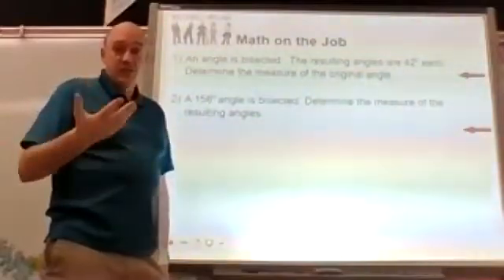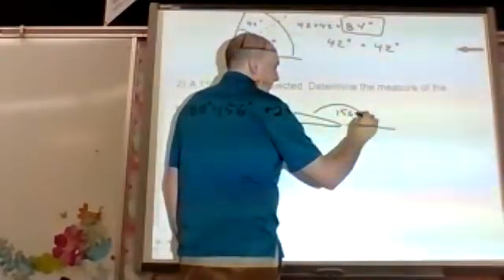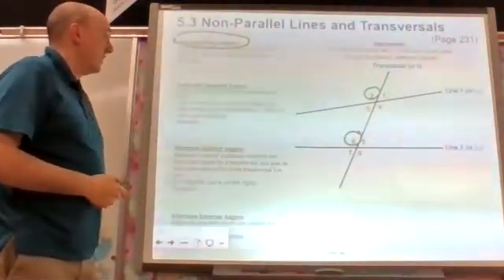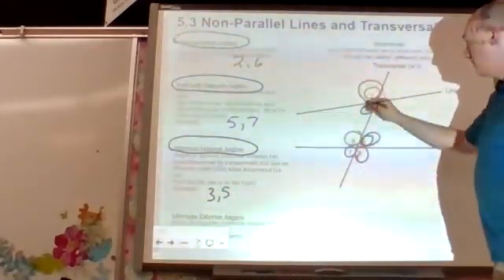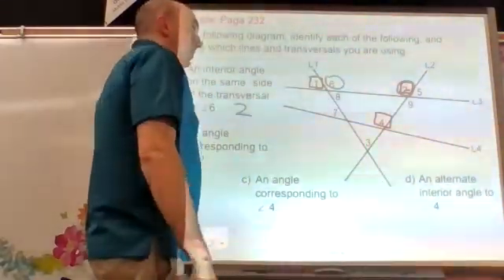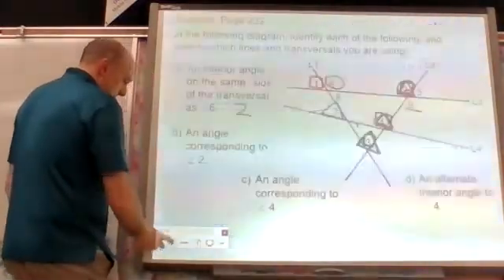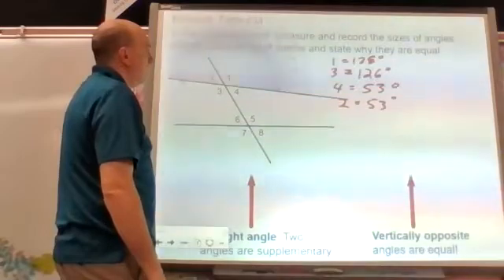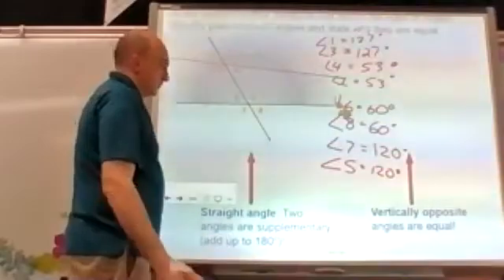Math 10-3: 5.3 - Non-Parallel Lines and Transversals